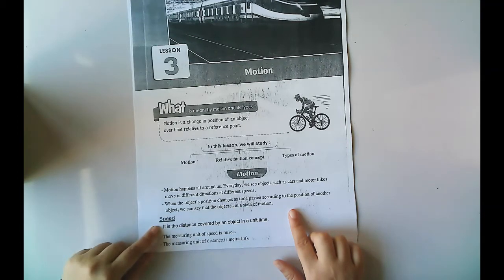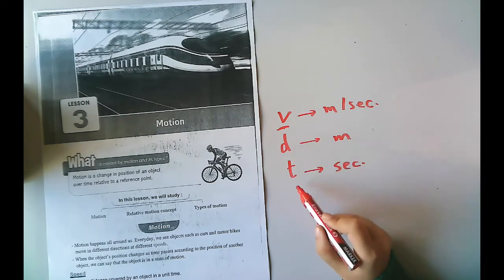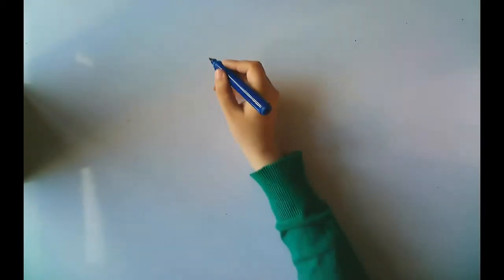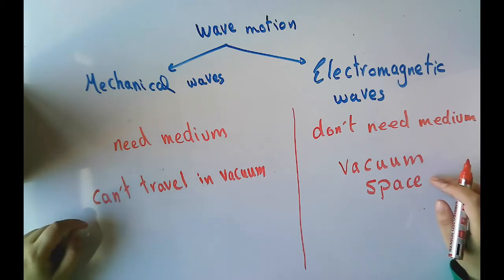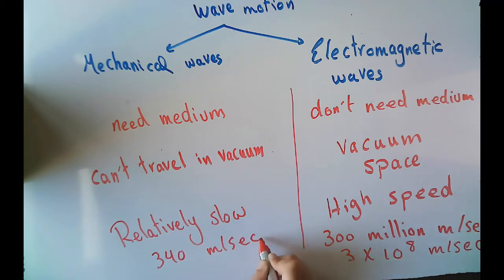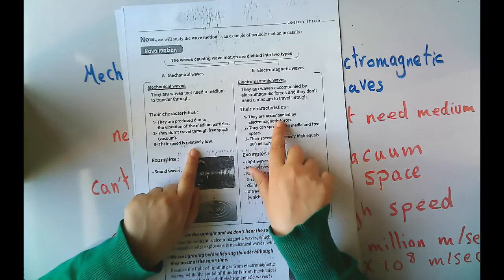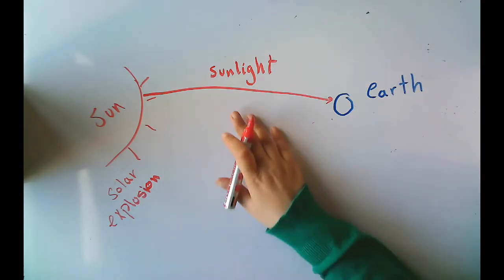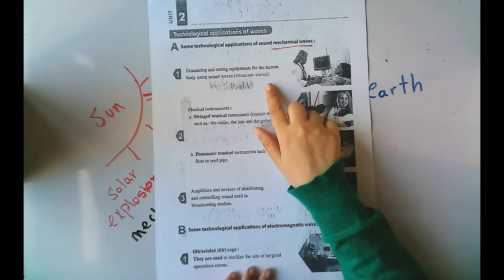Science Prep1 U2L3 Motion